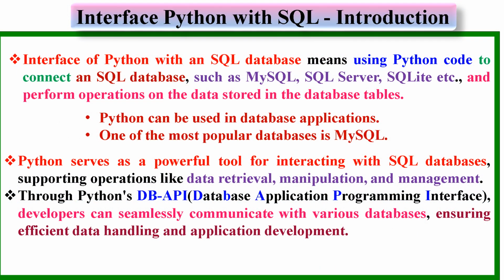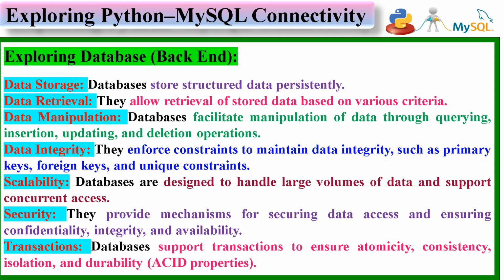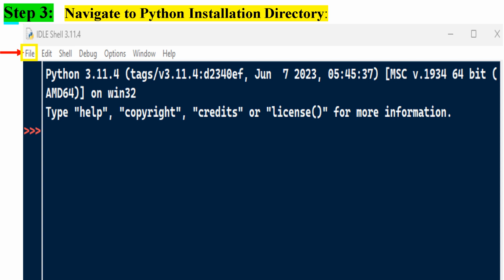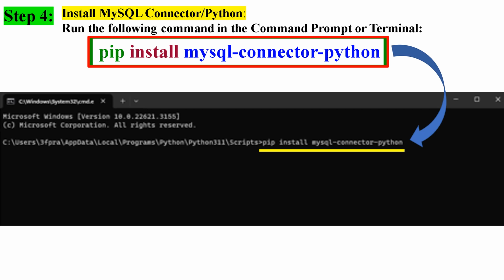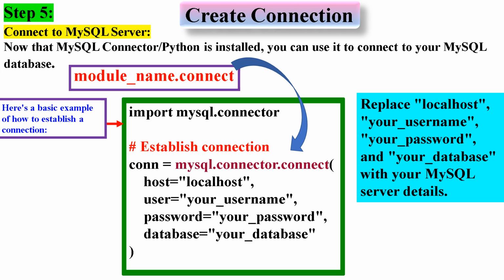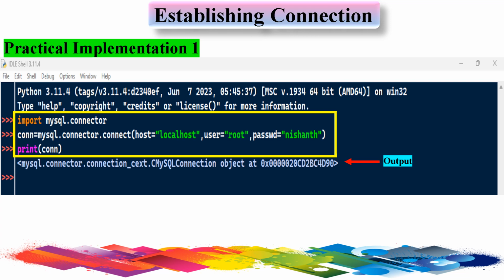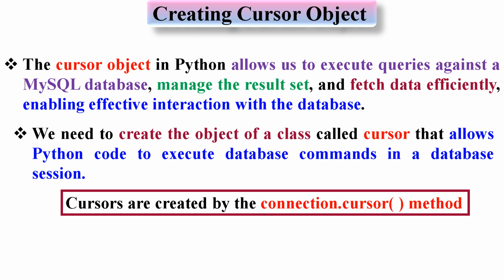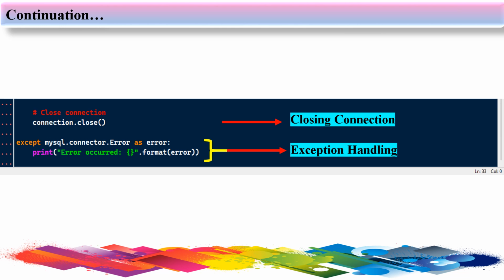Interface Python with MySQL (Part 1) | Introduction & Connectivity | CBSE Class 12 Computer Science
Connect Python with MySQL: Introduction & Setup Guide
Learn how to seamlessly connect Python with MySQL in this detailed guide. This tutorial covers the essentials of setting up a Python-MySQL interface, ensuring you can efficiently manage and interact with databases using Python.
In This Video:
* Introduction to Python-MySQL Connectivity:
   Understanding why integrating Python with MySQL is beneficial.
   Exploring the Python front end and MySQL back-end architecture.
* Setting Up the Environment:
   How to install the MySQL Connector for Python.
   Step-by-step guide to establishing a connection between Python and MySQL.
* Practical Implementation:
   Creating a cursor object to execute SQL queries.
   Examples of running basic SQL commands through Python.
* Common Issues and Troubleshooting:
   How to resolve typical errors during connection setup.
   Tips for ensuring smooth operation of the Python-MySQL interface.
Click the below link for viewing - How to download and Install Python - Getting Started with Python.
Interface Python with SQL (Part 1) for Class 12 Computer Science
This video covers Introduction, Exploring Python–MySQL Connectivity, Understanding Python Front End Interface, Exploring Database (Back End), Why do we use Python, Installing MySQL – CONNECTOR, Establishing Connection, Creating Cursor Object
Interface Python with SQL (Part 2) for Class 12 Computer Science
This video covers Creating a Database, Understanding the Python MySQL Database Connection Program, Implementing DDL Commands using Python Shell, Implementing DML commands using Python Shell, Practical Implementation